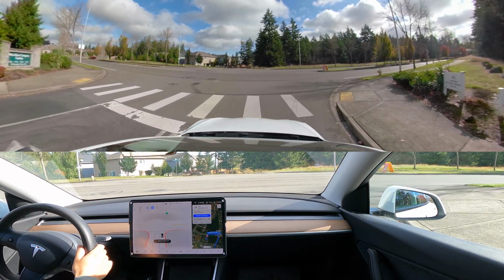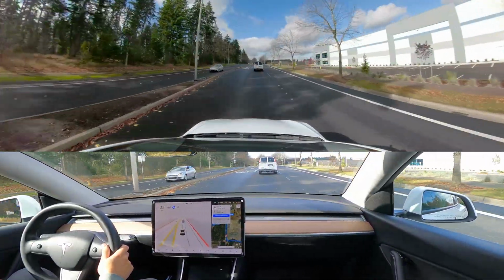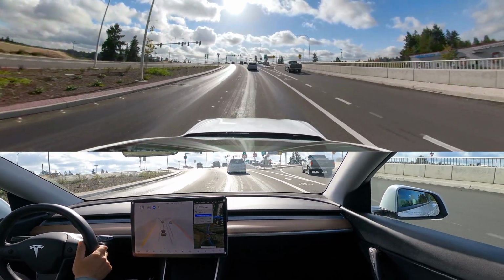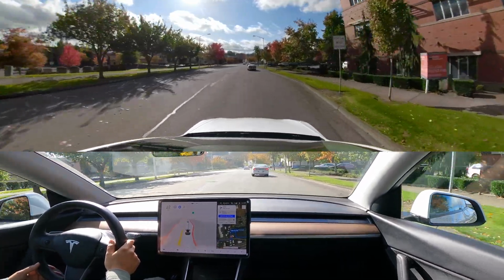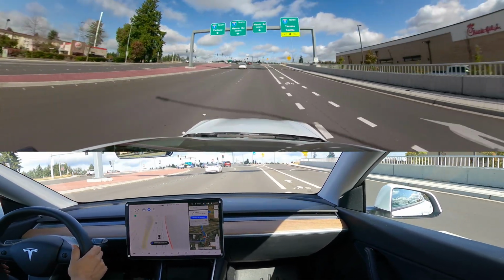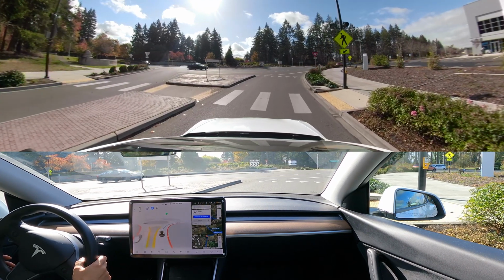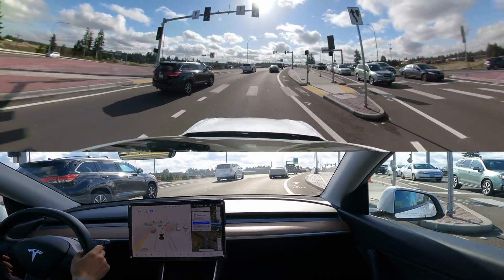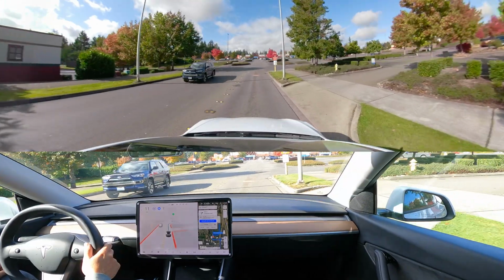FSD Beta 10.2 vs roundabouts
Putting FSD 10.2 to the test with a variety of different roundabouts. After this video I'm taking a break from roundabouts.

If there is an area in or around Olympia that might be interesting for FSD testing let me know!

Contents:
0:00 - Intro
0:40 - Roundabout #1 (pass)
1:00 - Unprotected left
1:27 - Roundabout #2 (pass - required intervention)
1:53 - Roundabout  #3 (fail)
2:35 - Roundabout #4 (pass - required intervention)
2:58 - Route planning error
3:21 - Confusing Intersection pt 1
4:13 - Roundabout #5 (pass)
4:46 - Return back to Start
4:46 - Rough left turn
5:16 - Roundabout #6 (pass)
5:56 - Confusing Intersection pt 2
6:47 - Roundabout #7 (pass)
7:01 - Roundabout #8 (pass)
7:27 - Unprotected Left and Restarting the route
7:36 - Roundabout #9 (pass - required intervention)
8:03 - Roundabout #10 (fail)
8:37 - Roundabout #11 (pass - rough exit)
8:57 - Route planning error (again)
9:10 - Confusing Intersection pt 3 (better)
10:09 - Roundabout #12 (pass)
10:38 - Tired of Roundabouts